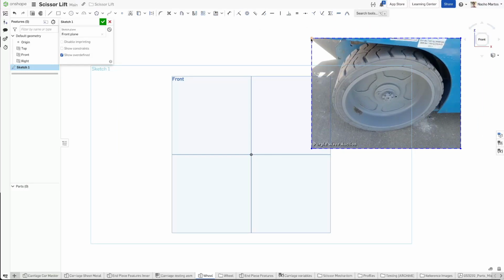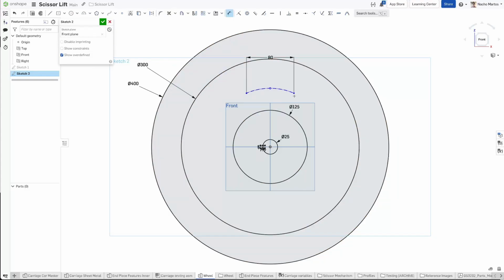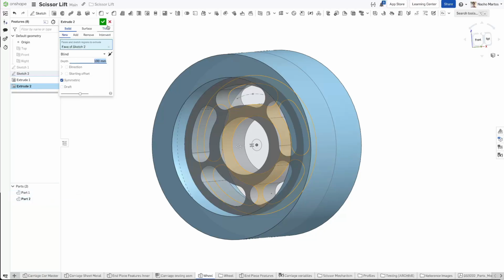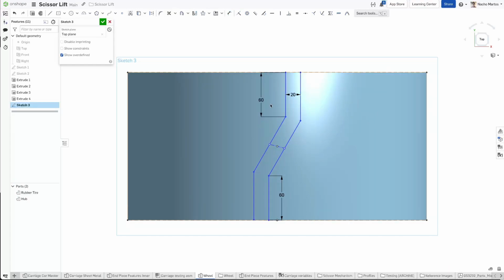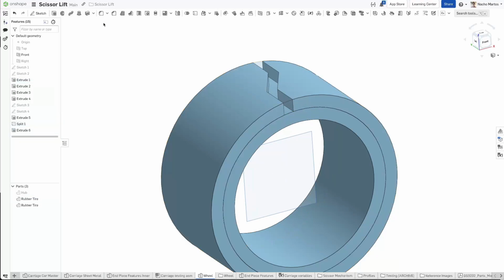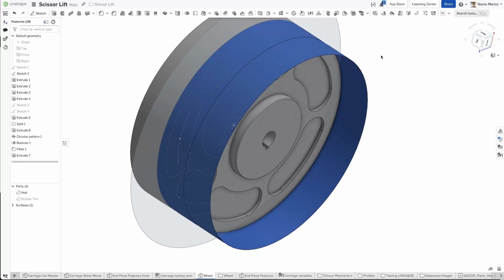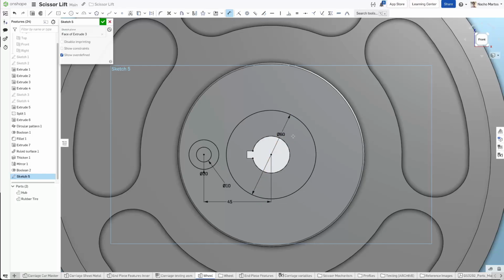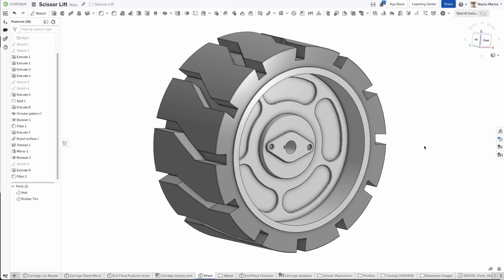Industrial Wheel Design (Tutorial)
In this video, we outline the steps to design an industrial wheel used in heavy equipment such as a scissor lift.